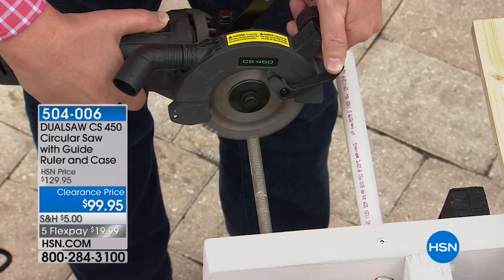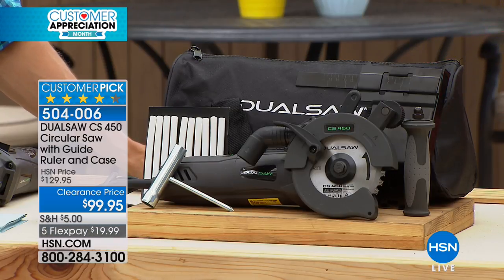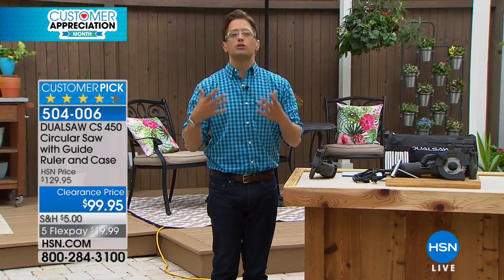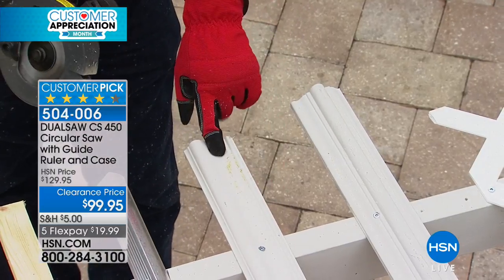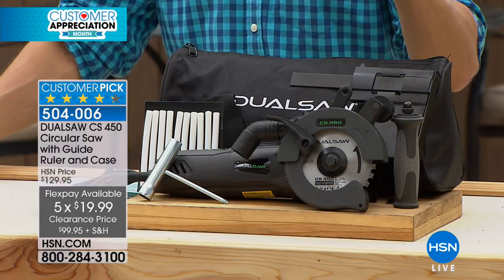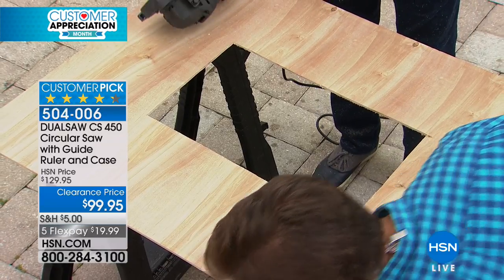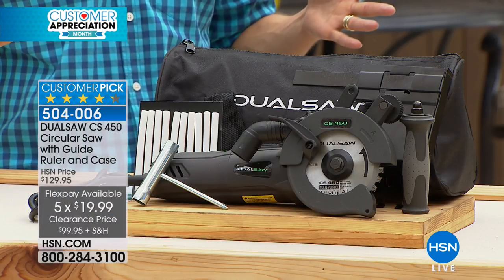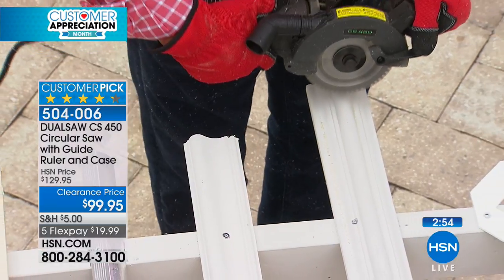DUALSAW CS 450 Circular Saw with Guide Ruler and Case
Take your circular saw experience up a notch with DUALSAW's dualblade technology, which features two blades spinning in opposite directions...